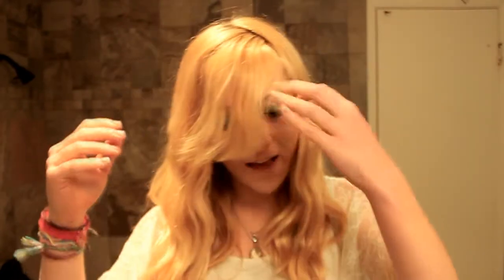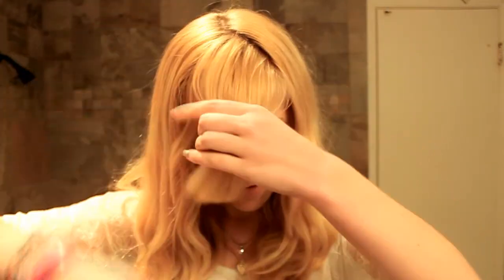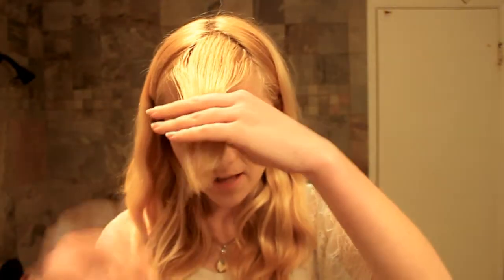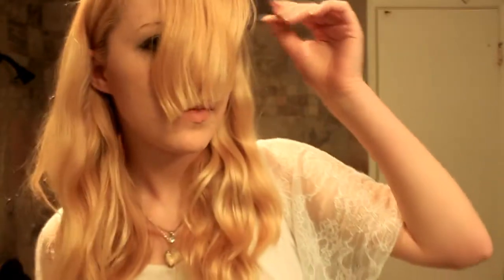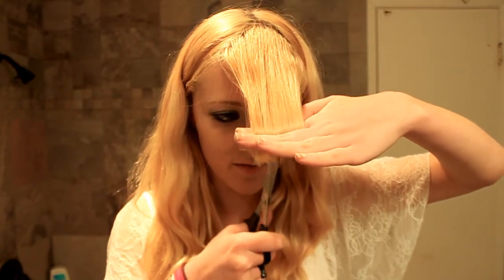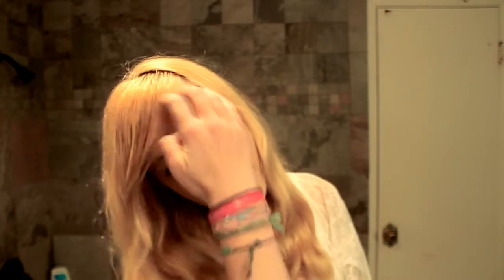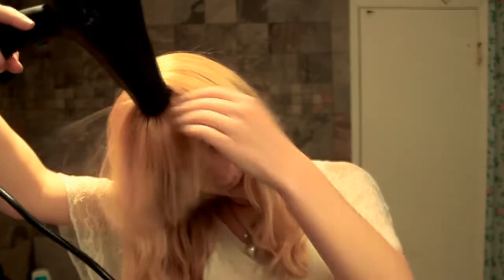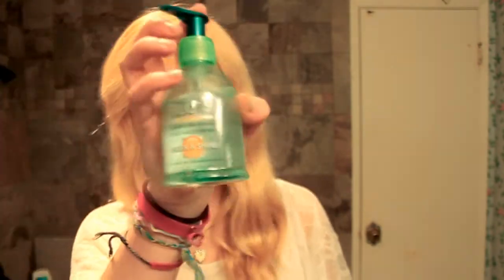How I Cut & Style My Bangs (Side Swept)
That is pretty much all I do. If your interested in seeing my full hair routine please let me know.